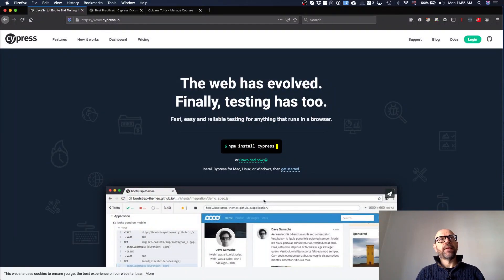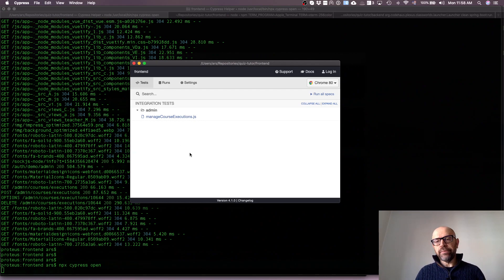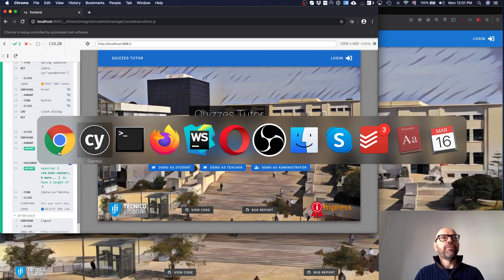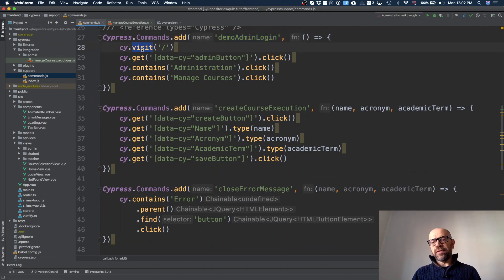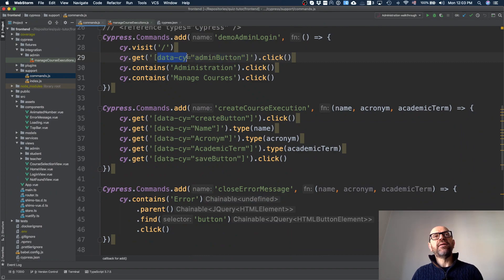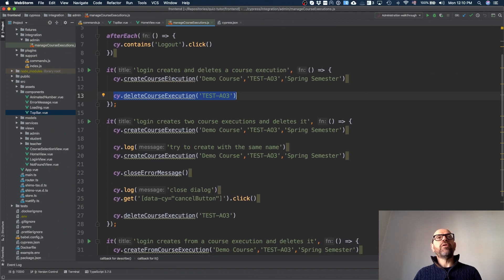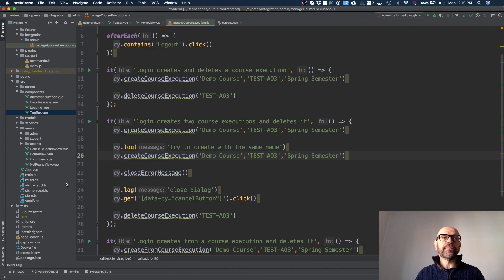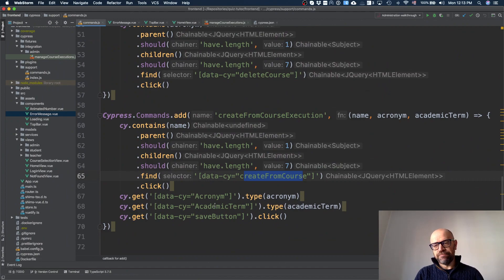Frontend End-to-end Testing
Frontend End-to-end Testing using Cypress